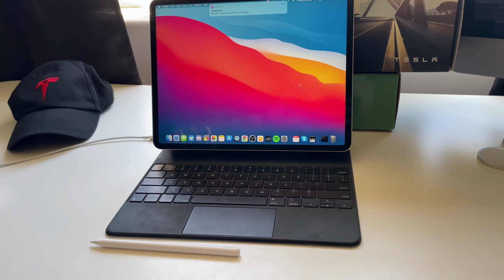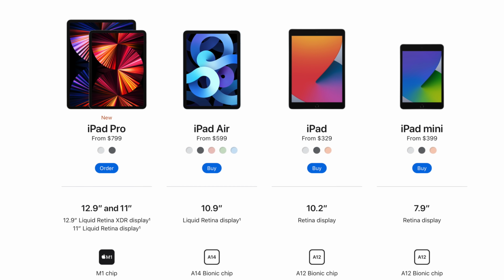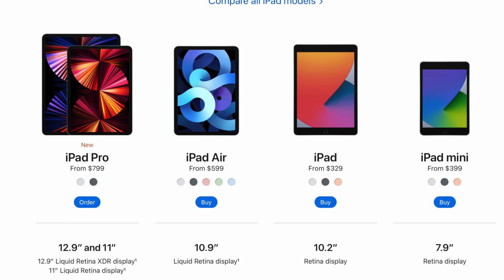Pros & Cons of bringing macOS to iPad